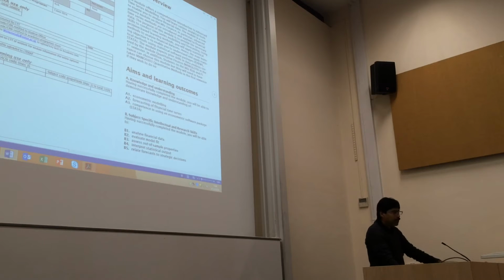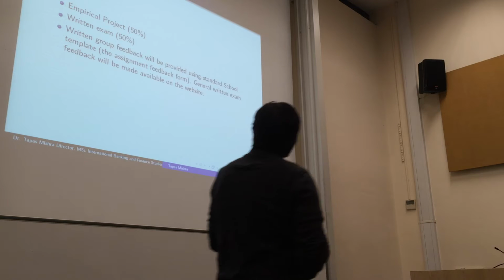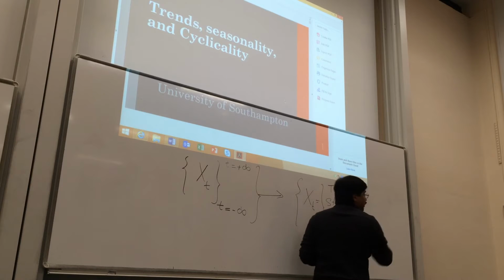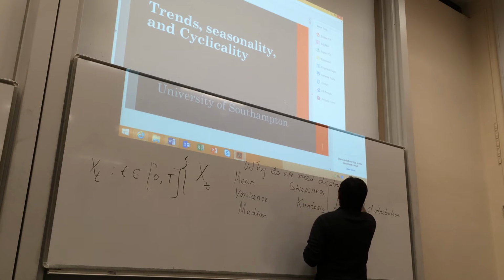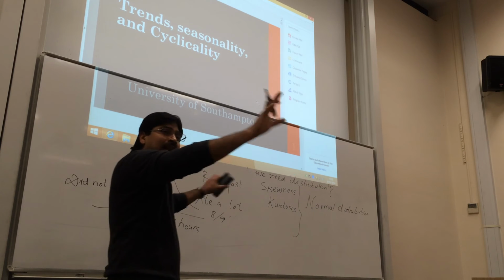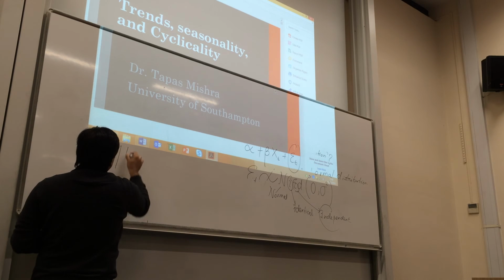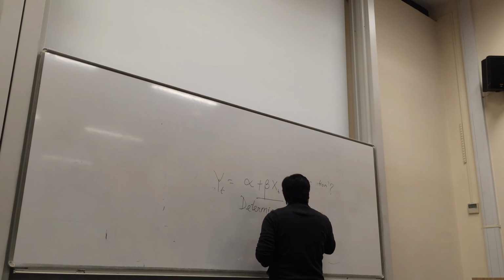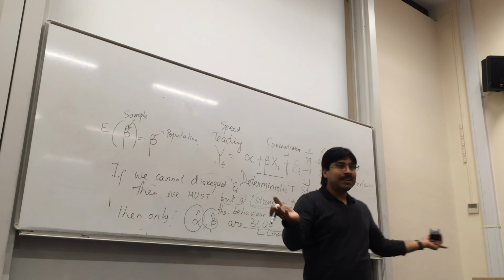Advanced Time series modelling 07-03-2016 (Part I)